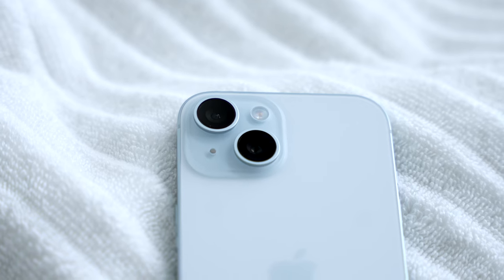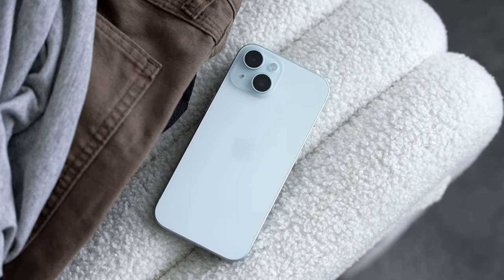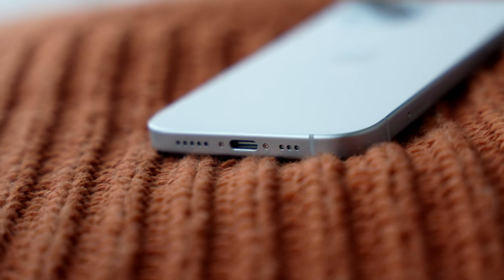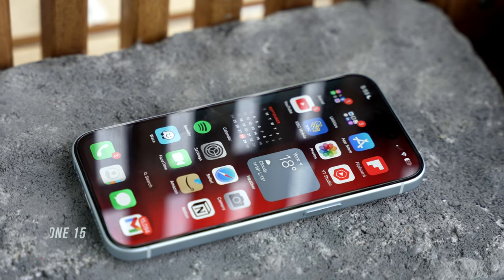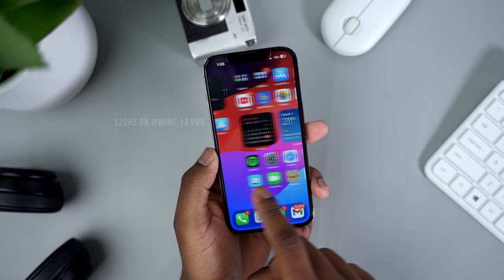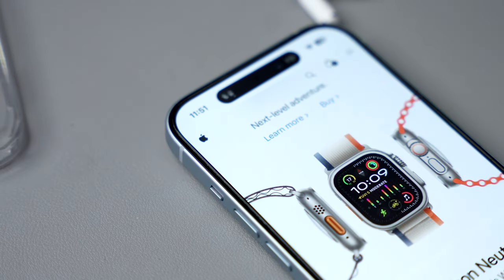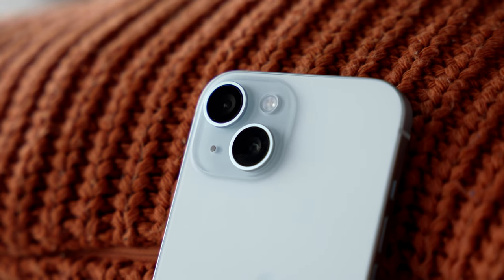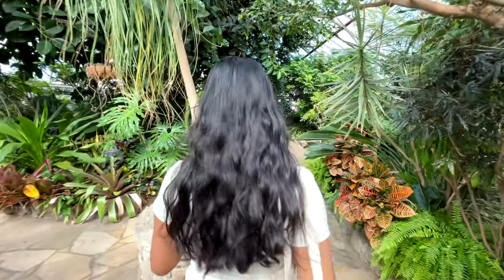IPHONE 15 REVIEW: THE TRUTH 7 DAYS LATER // WHY I'M RETURNING IT!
The blue Phone 15 is a wonderful phone. It has a slightly updated design, an upgraded camera, a dynamic island display, and usb-c. All of those features make it more than easy to recommend this phone. But for 1 specific reason, I have to return the blue iPhone 15.

What can you do with usb-c? What is the battery life on the new iPhone 15? I will dive into that in this video. The iPhone 15 has a new camera that is from the iPhone 14 Pro of last year. That means photos taken on the iPhone 15 are crisp, punchy, and look great. The iPhone 15 has a new portrait mode that allows you to take the depth in portrait mode as well. I actually test it out in my camera test of this phone.

The iPhone 15 also has the a16 bionic chip that makes the phone run smooth. However, it does not have a 120hz display so can you notice the difference without ProMotion? Is the iPhone 15 Pro better than the iPhone 15? In this video I take about it all so make sure you tune in to this 7 days later iPhone 15 review!